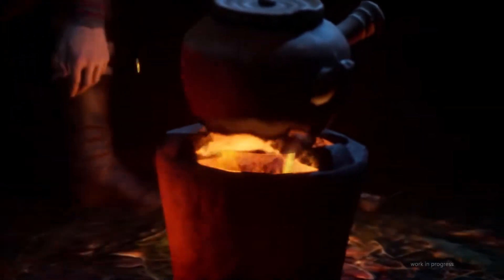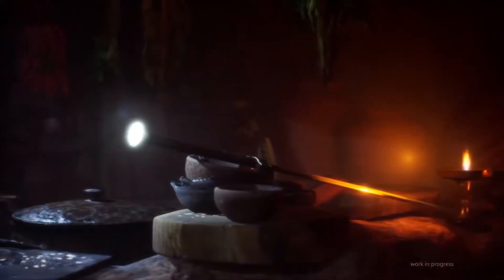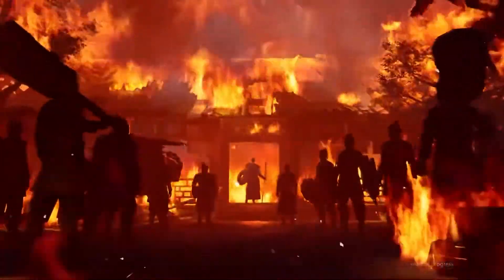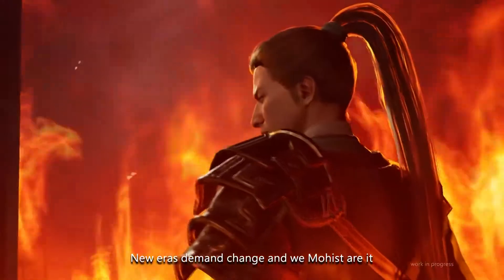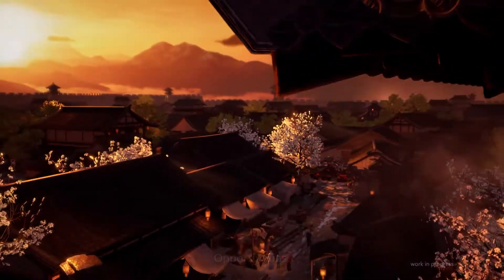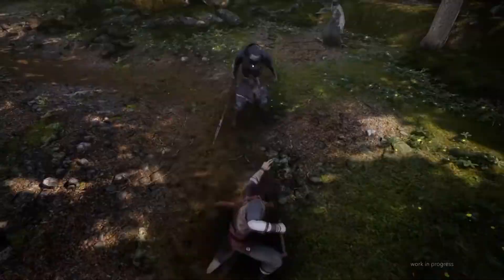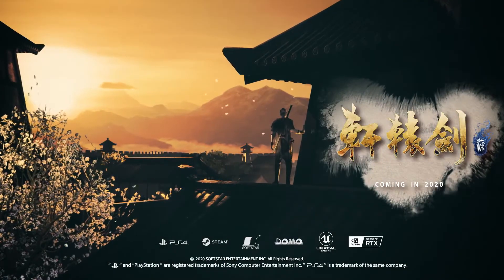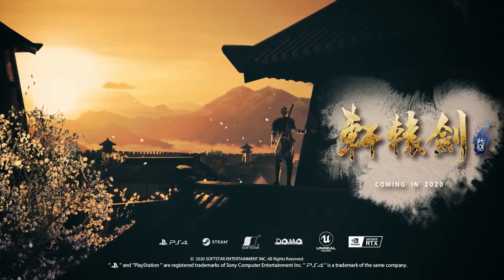First gameplay trailer released for upcoming action RPG, Xuan Yuan Sword VII